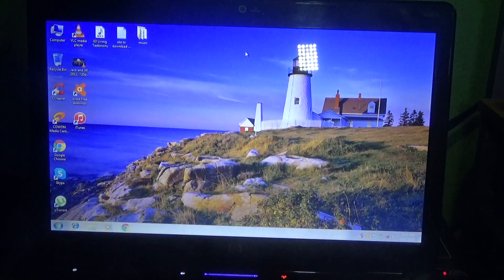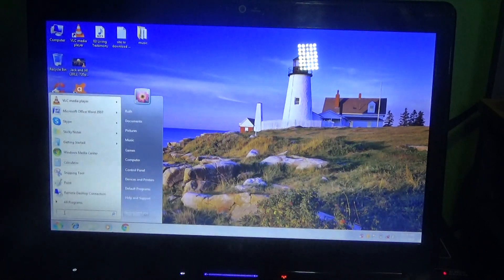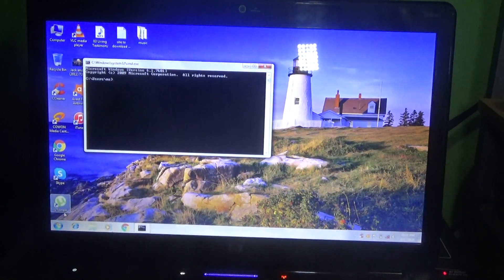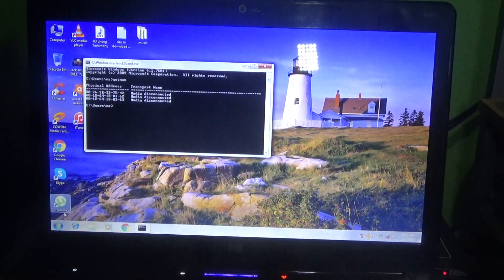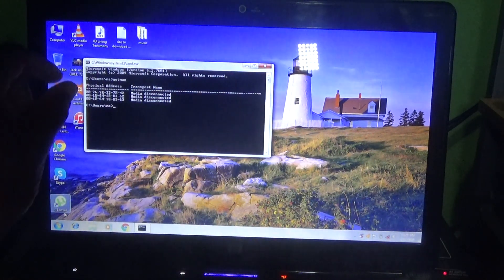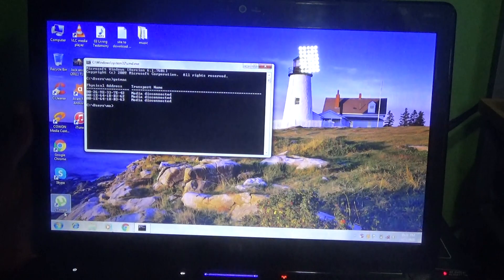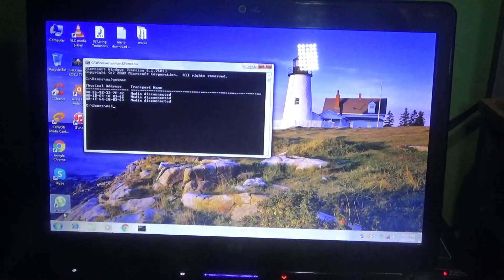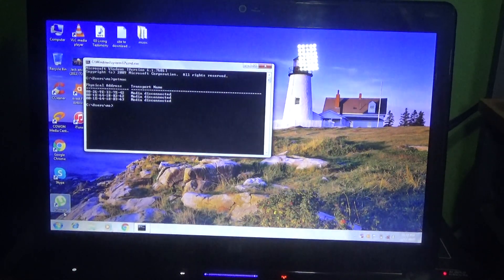HOW TO FIND MAC ADDRESS ON HP PAVILION LAPTOP- WINDOWS 7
This video tutorial will show you how to find the mac address on a HP Pavilion Laptop.

STEPS
1. Go to search
2. Then type cmd
3. Click enter
4. Now type getmac
5. Click enter
Now you should see your mac address